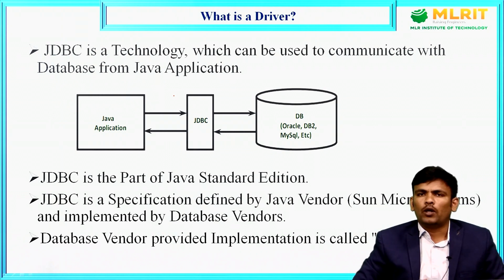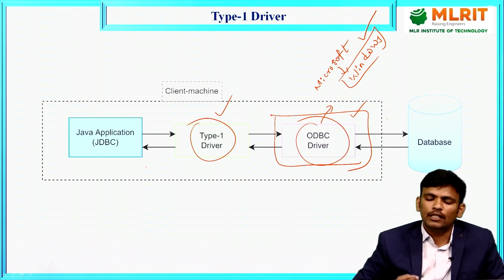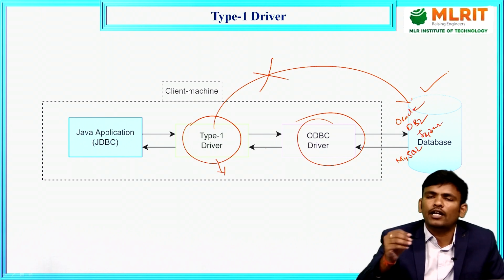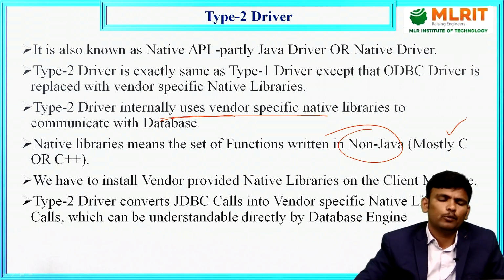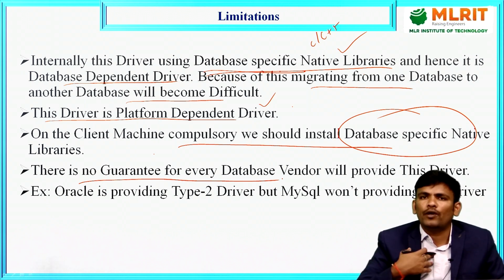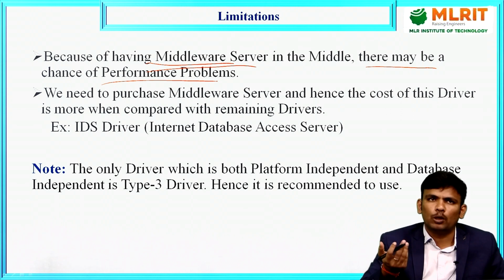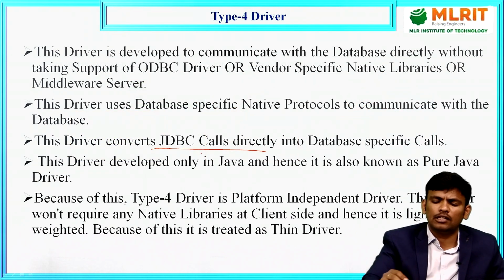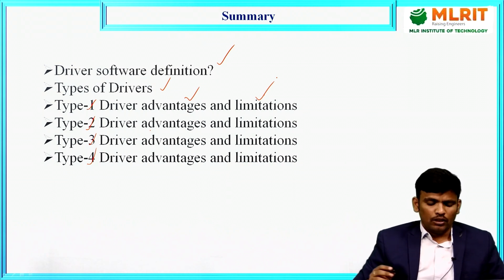LEC32 | Object Oriented Programming Using Java |Types of Drivers by Mr. P. Purushotham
Hyderabad.